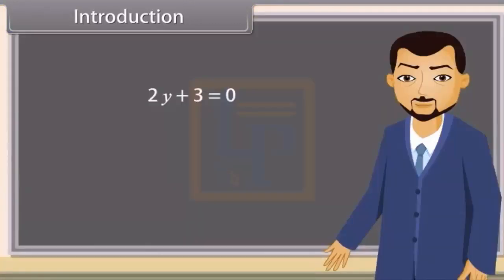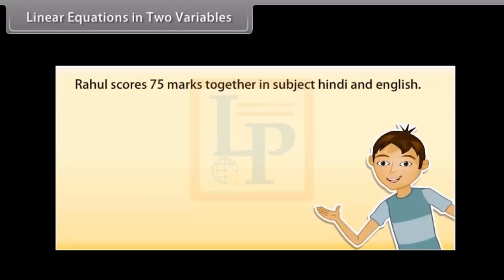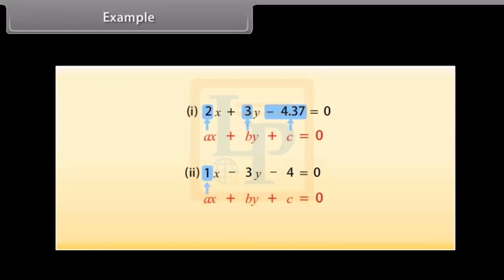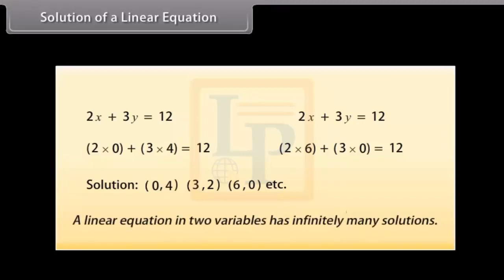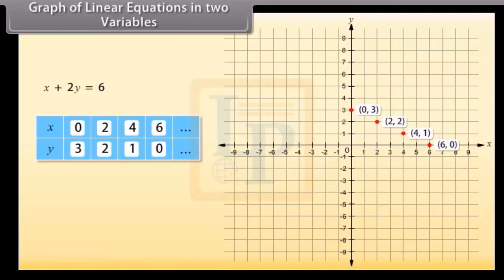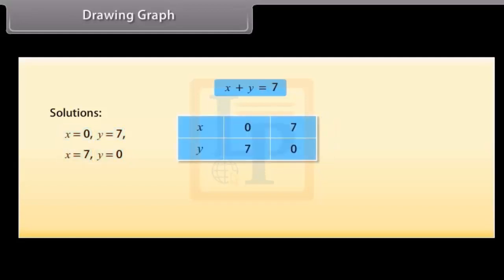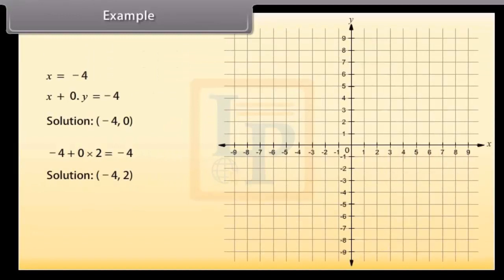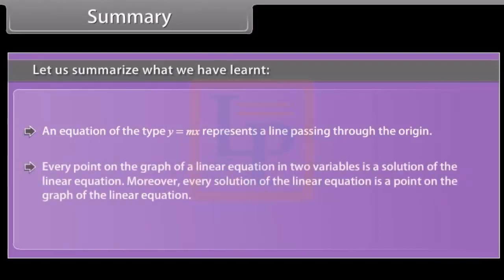Linear Equations in two variables